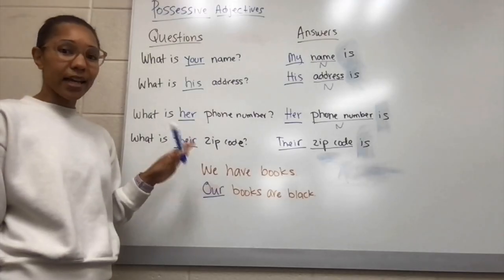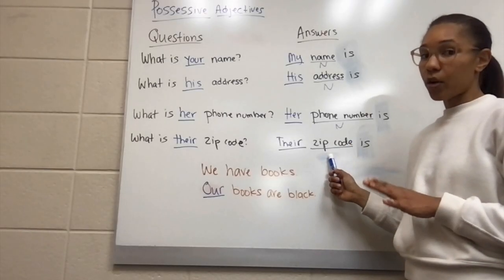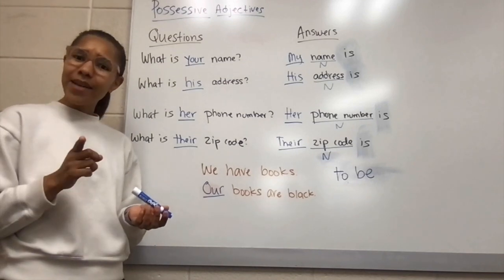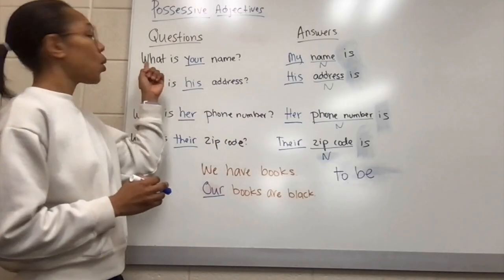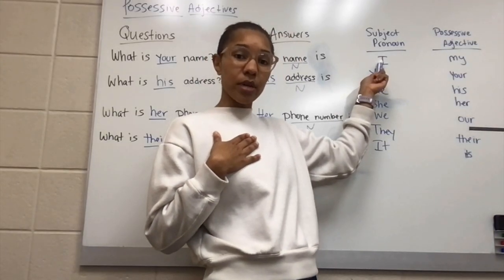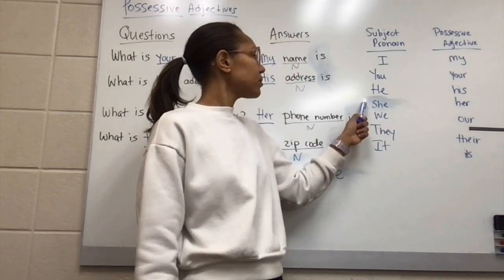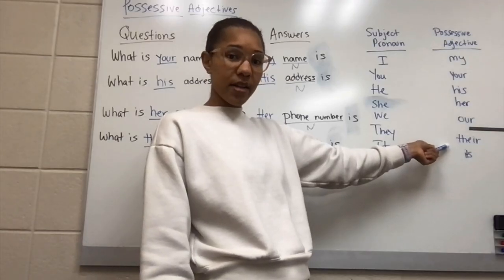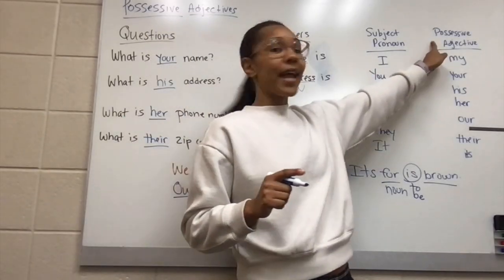Possessive Adjectives in English | Quick Adult ESL Grammar Lesson (7 Minutes)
Boost your English grammar in just 6 minutes with this clear and practical Adult ESL lesson on possessive adjectives. In this video, you’ll learn how to use my, your, his, her, its, our, their correctly so you can speak and write more confidently in everyday situations.

This lesson is perfect for adult English learners, ESL beginners, and anyone who wants to improve their English grammar, sentence structure, and communication skills.